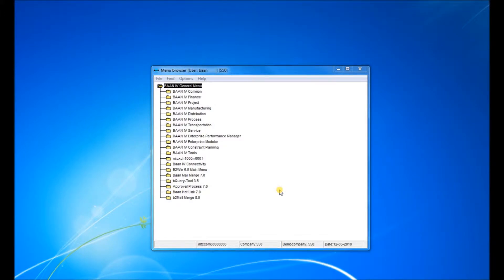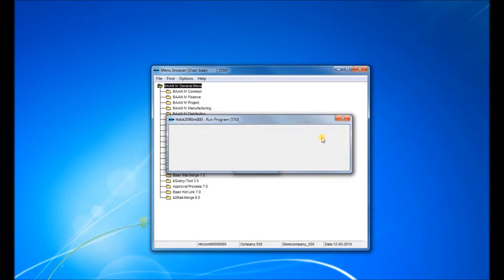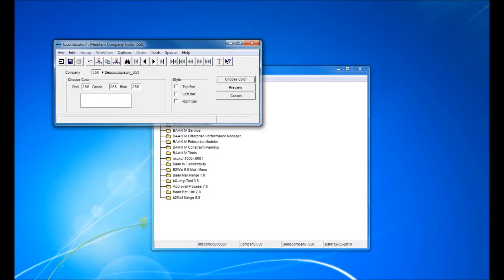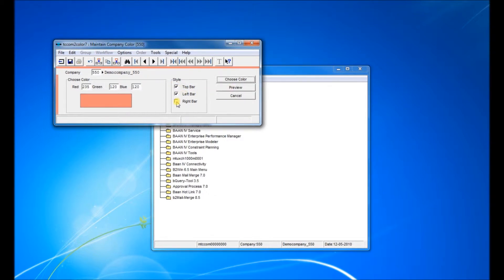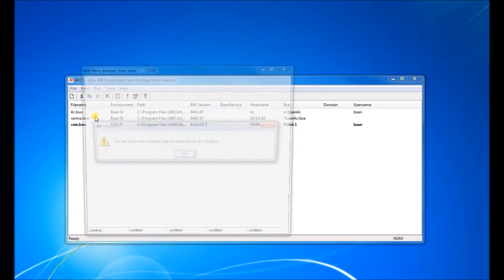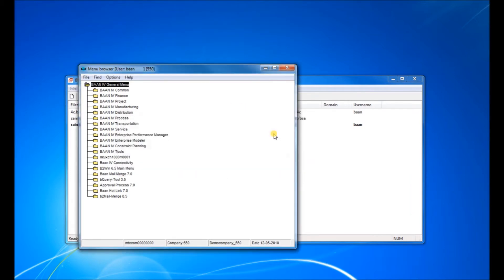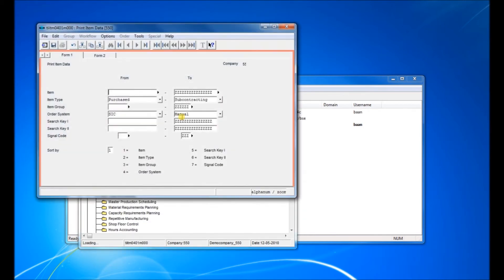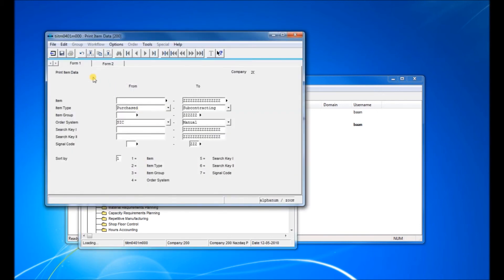Add color to your Baan /Infor screen based on company number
Define a unique color for each company and a colored bar will appear on every screen while logged into that company.
No limitation on colors chosen.
Installed at the Baan/Infor ERP Ln server can work for all users or individual users.